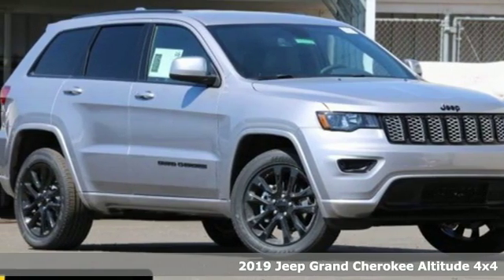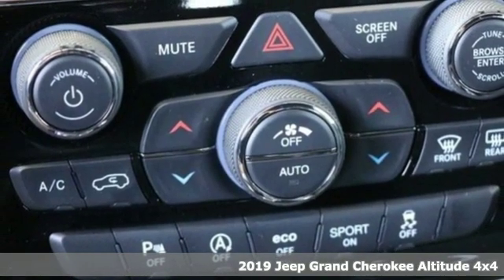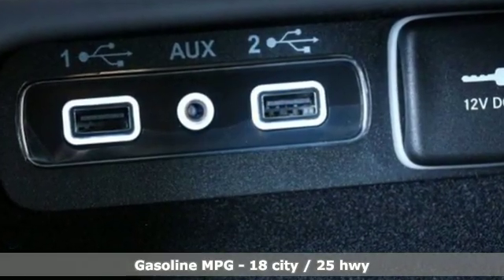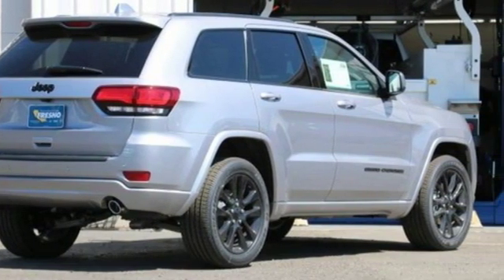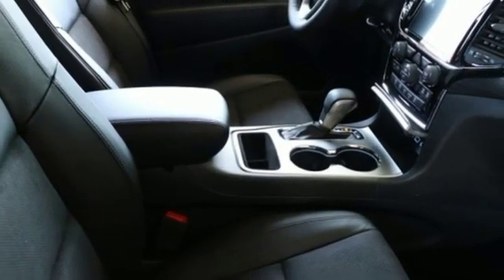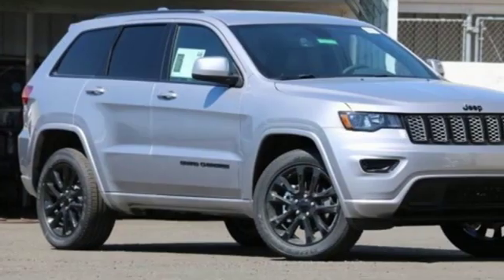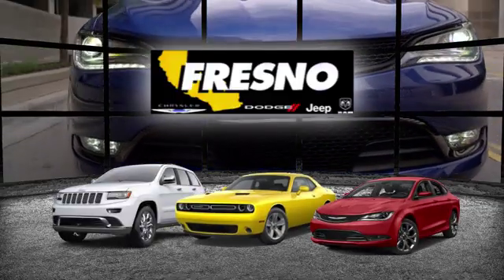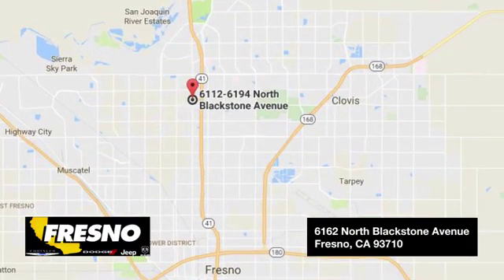New 2019 Jeep Grand Cherokee Fresno, CA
Year: 2019
Make: Jeep
Model: Grand Cherokee
Trim: GRAND CHEROKEE ALTITUDE 4X4
Engine: 3.6-Liter V6 24-Valve VVT Engine
Transmission: 8-Speed Automatic Transmission
Color: Billet Silver Metallic Clear-Coat Exterior Paint
Interior: Black
Stock #: 9JG057
VIN: 1C4RJFAG7KC694822

We are a family owned and operated Chrysler,Dodge, Jeep and RAM dealership that has served the Fresno, CA area for over 30 years.
Address:
6162 North Blackstone Ave.